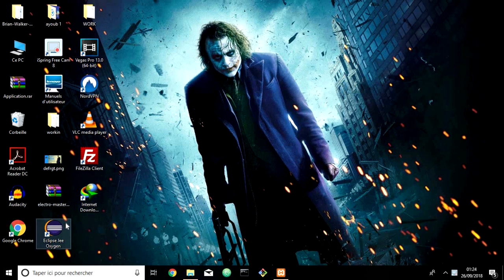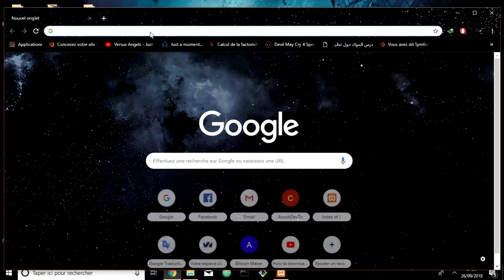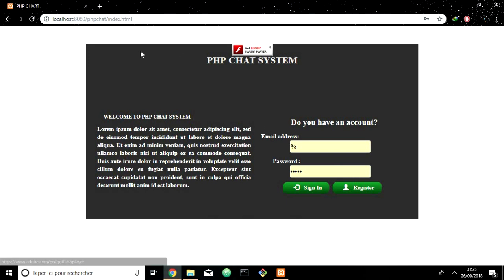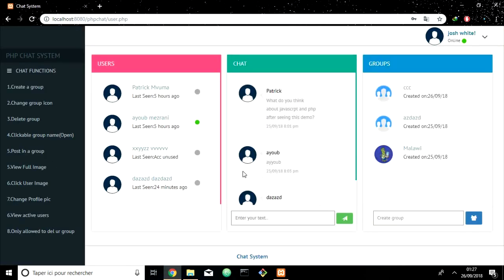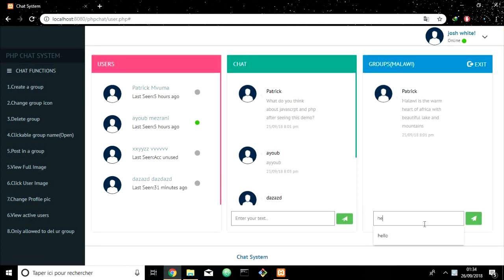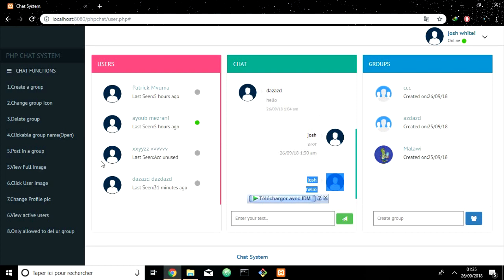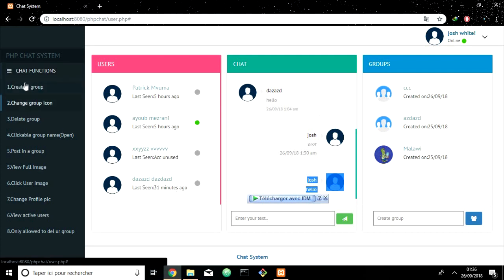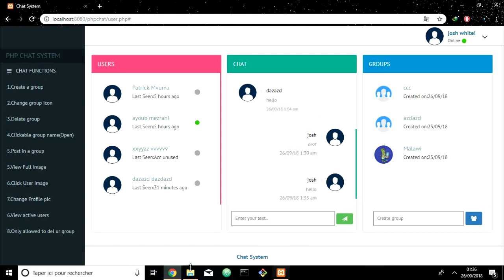Chat Application like Messenger using PHP + Source Code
the microphone quality :p

expired for the moment, sorry

don't forget to leave your opinion about this
application , peace !